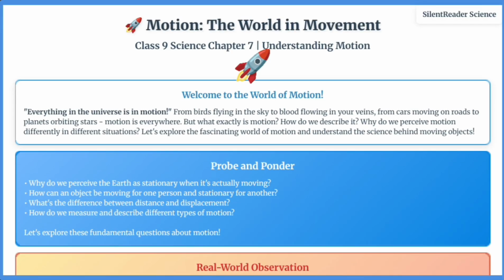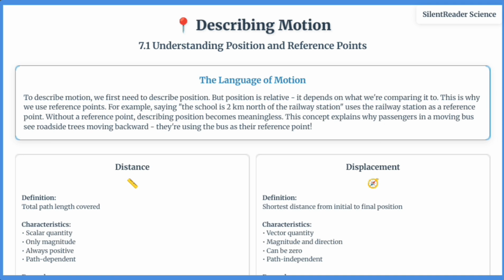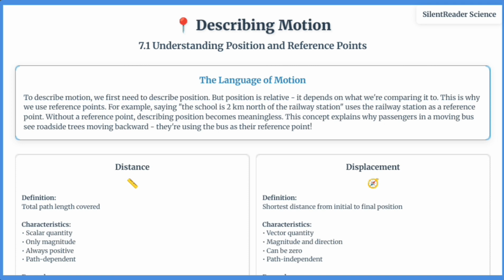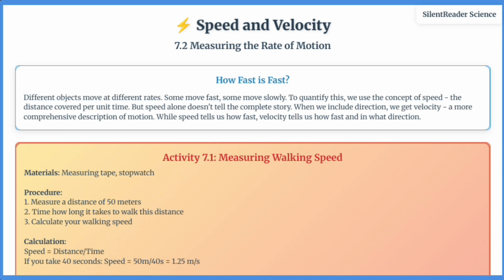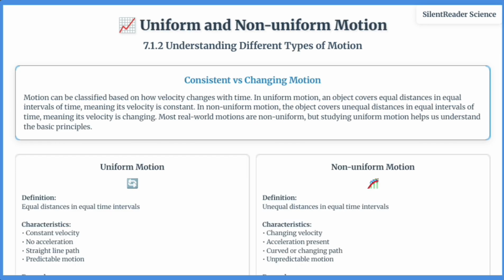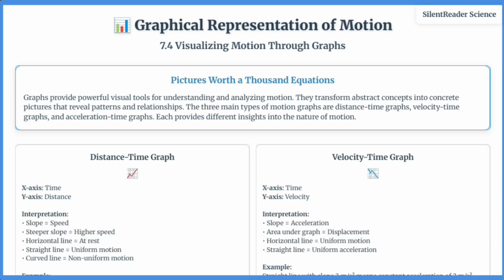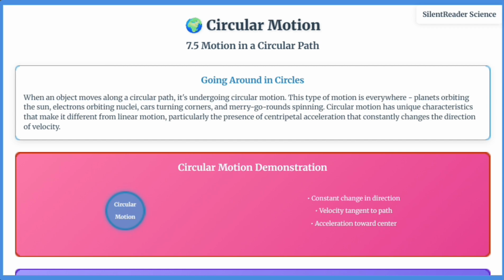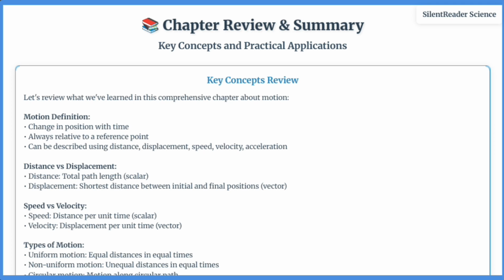Motion Class 9 Science Chapter 7 | Complete Chapter in One Shot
Welcome to our comprehensive one-shot video on Motion - Chapter 7 Class 9 Science! In this power-packed session, we cover the entire chapter with amazing animations, real-life examples, and solved numerical problems.

📌 Chapter Coverage:
✅ 00:00 - Introduction to Motion
✅ 03:45 - Distance vs Displacement
✅ 08:20 - Speed and Velocity Explained
✅ 15:30 - Uniform & Non-uniform Motion
✅ 22:10 - Acceleration Concepts
✅ 29:45 - Graphical Representation of Motion
✅ 38:20 - Equations of Motion
✅ 45:15 - Circular Motion
✅ 51:40 - Important Numericals Solved
✅ 58:30 - Quick Revision & MCQs

📖 Topics Covered in Detail:
• What is Motion? Reference Points
• Distance vs Displacement (Scalar vs Vector)
• Speed vs Velocity with Examples
• Uniform Motion & Non-uniform Motion
• Acceleration & Deceleration
• Distance-Time Graphs & Velocity-Time Graphs
• Three Equations of Motion (v=u+at, s=ut+½at², v²=u²+2as)
• Circular Motion & Centripetal Acceleration
• Real-life Applications & Examples

🎯 Key Learning Outcomes:
After watching this video, you'll be able to:
✓ Differentiate between distance and displacement
✓ Calculate speed, velocity, and acceleration
✓ Interpret motion graphs accurately
✓ Solve numerical problems using equations of motion
✓ Understand circular motion concepts
✓ Apply motion principles to real-world situations

📝 Important Numericals Solved:
• Average speed calculations
• Acceleration problems
• Distance covered under uniform acceleration
• Circular motion numericals
• Graph-based questions

🔥 Special Features:
✔ Animated Explanations
✔ Important MCQs for Exams
✔ Time-stamped Chapters
✔ Downloadable Resources

📚 Recommended for:
• Class 9 State Board Students
• NTSE & Olympiad Aspirants
• Anyone interested in Physics fundamentals

💡 Pro Tips:
• Take notes during the video
• Practice the numerical problems yourself
• Use the timestamps to revise specific topics
• Download the practice sheets for extra practice